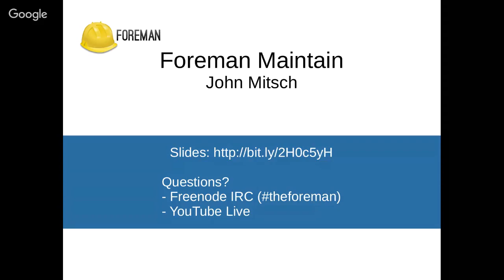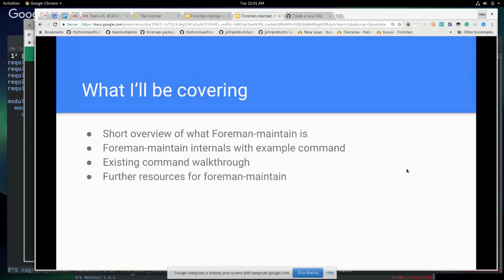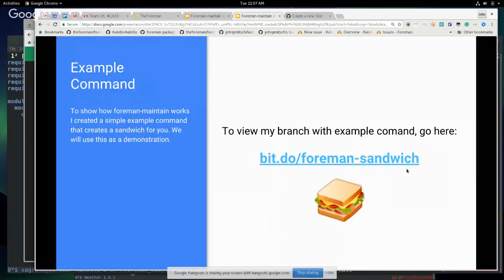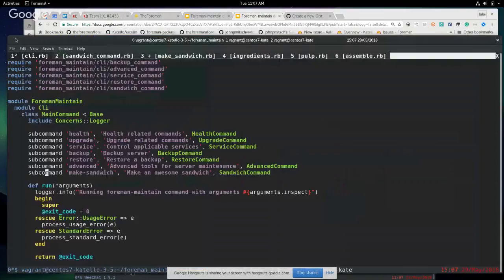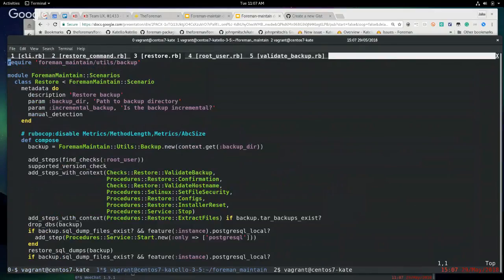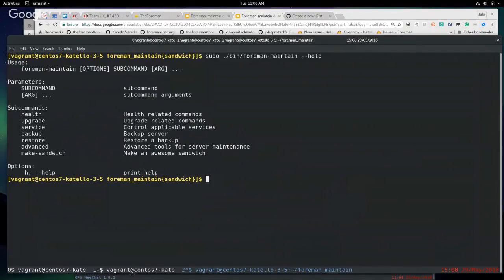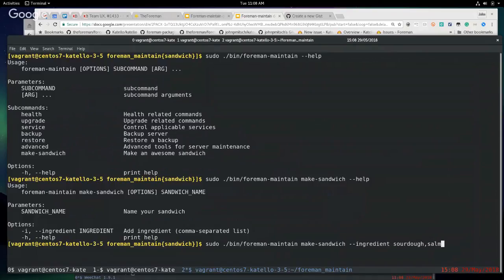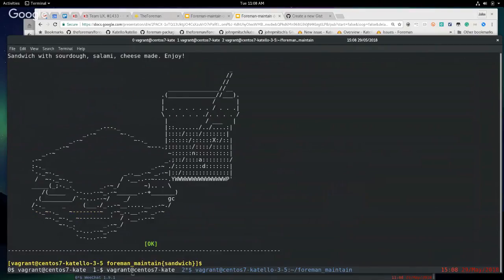Deep Dive: Foreman Maintain with John Mitsch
John Mitsch will present a deep dive into foreman-maintain internals and how to develop on foreman-maintain.